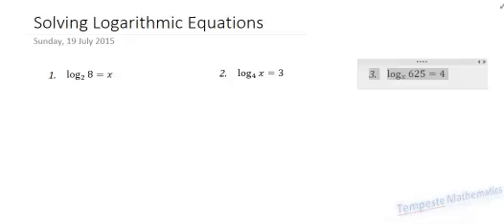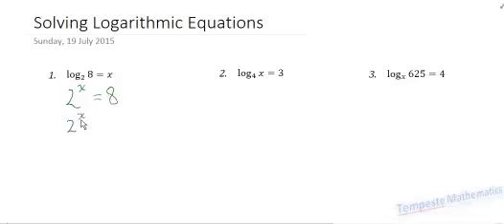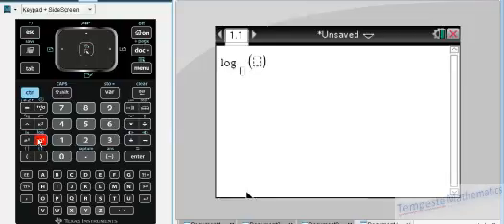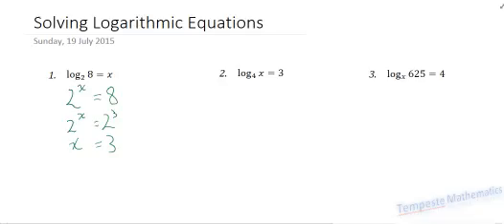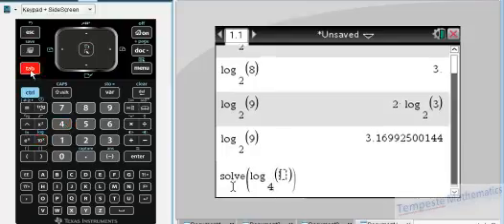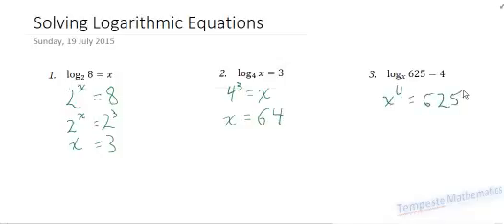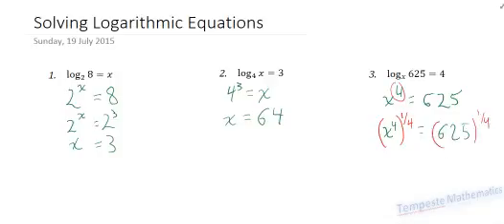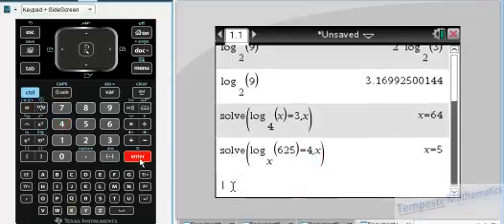Solving Logarithmic Equations Basics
Some basic examples of solving simple logarithmic equations by hand and with the TI-nspire CAS calculator.